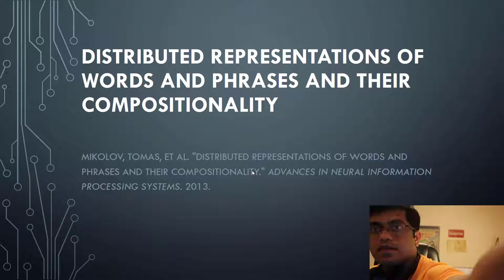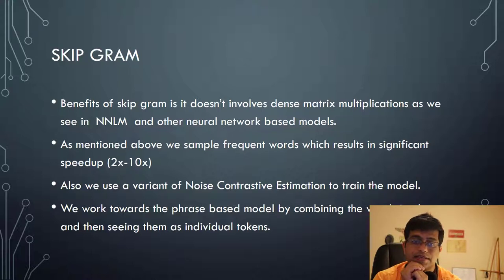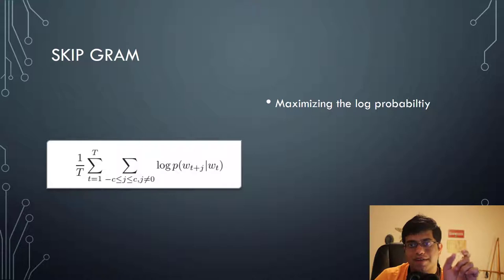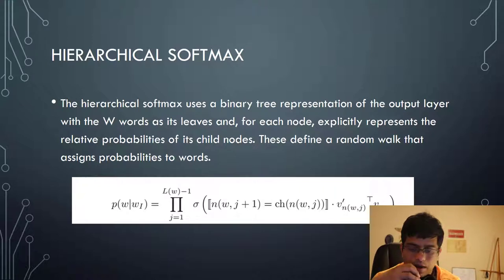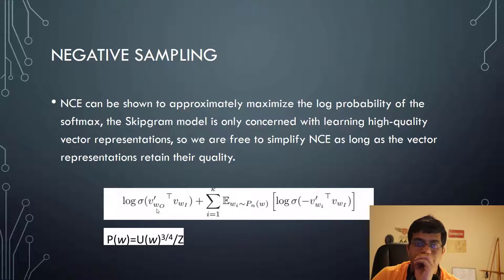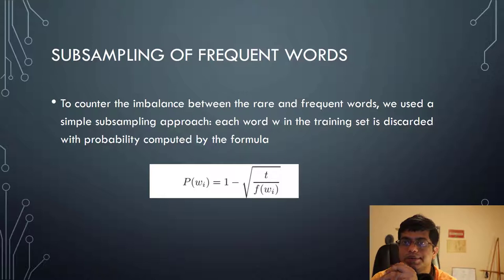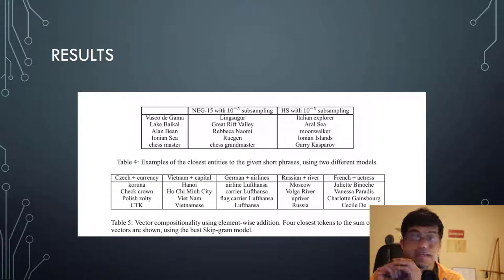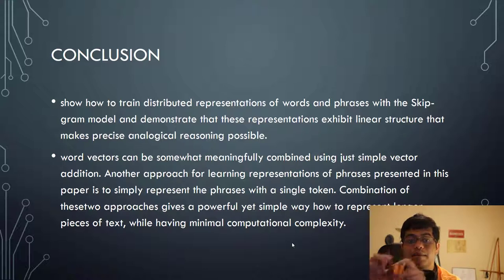Distributed Representations of Words and Phrases and their Compositionality-Coffee & Paper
References:Mikolov, Tomas, et al. "Distributed representations of words and phrases and their compositionality." Advances in neural information processing systems. 2013.
Kindly share any feedback or improvements . Or thoughts on what should I talk on.